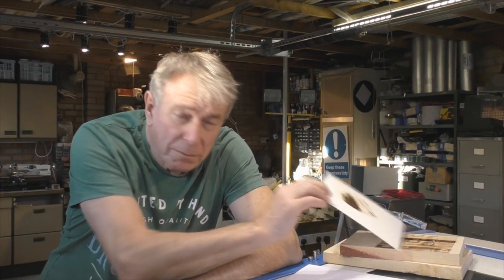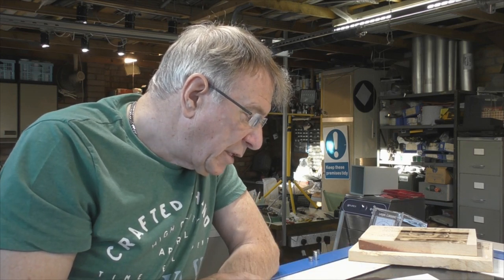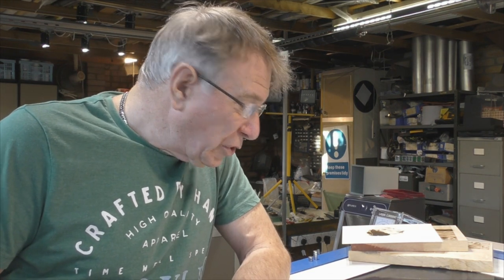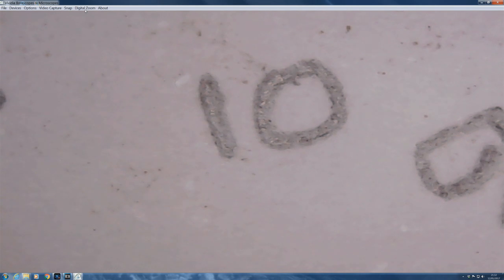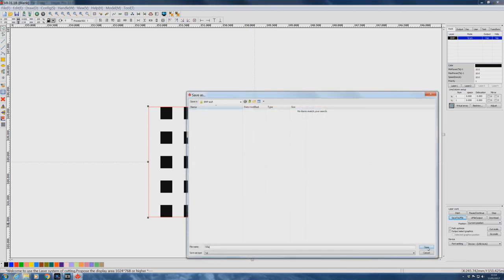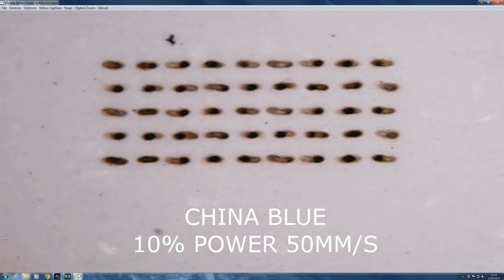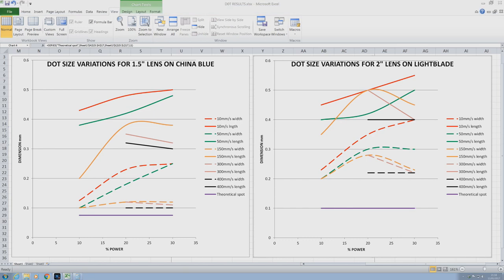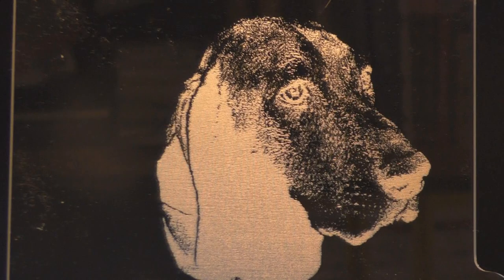RDWorks Learning Lab 106 Going Dotty Part 1